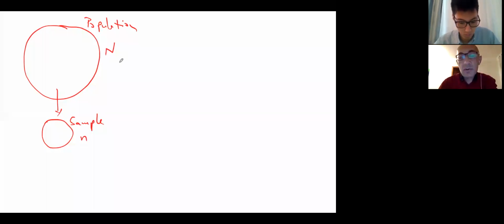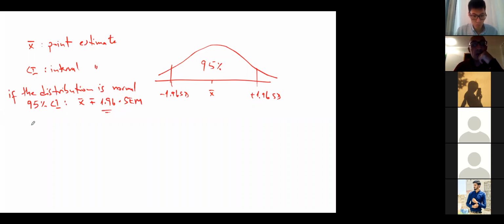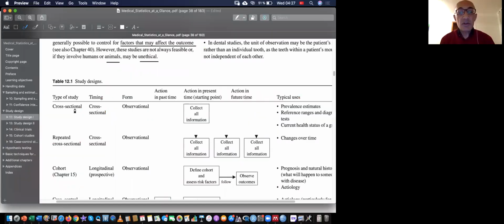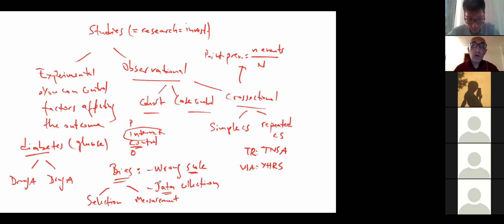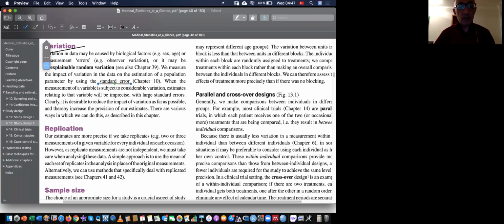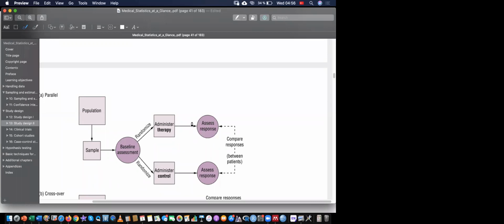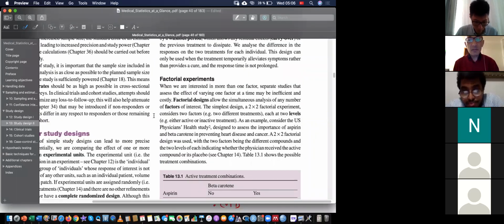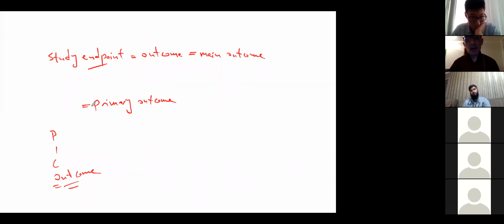Biostatistics 9: Study design I